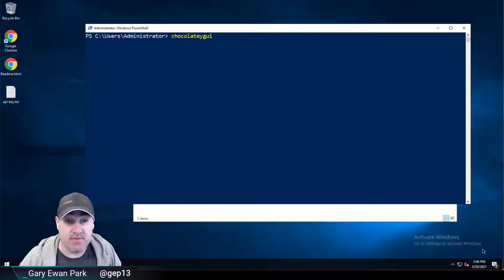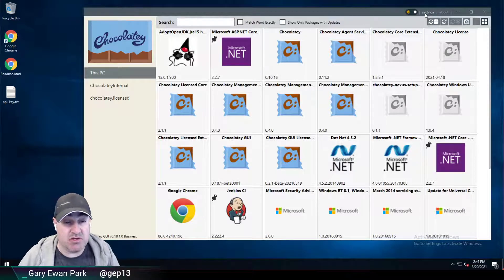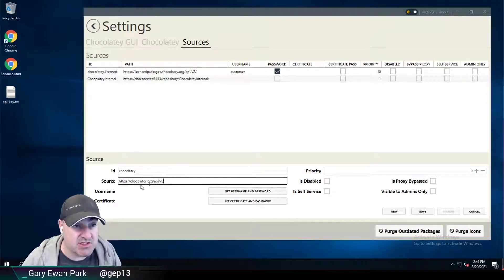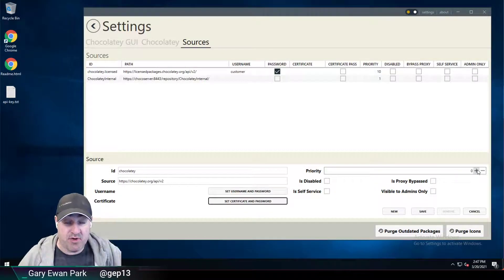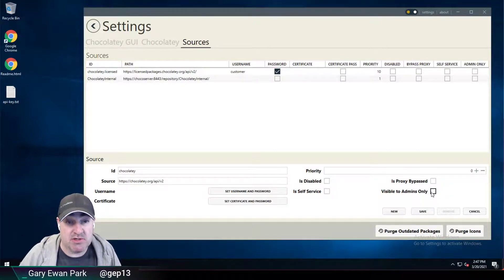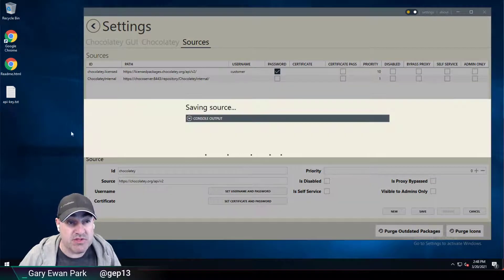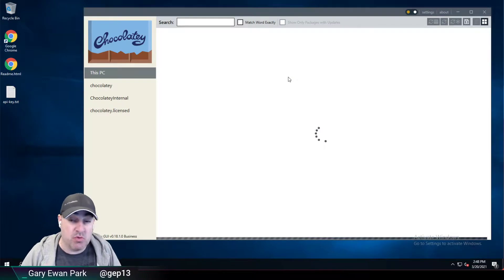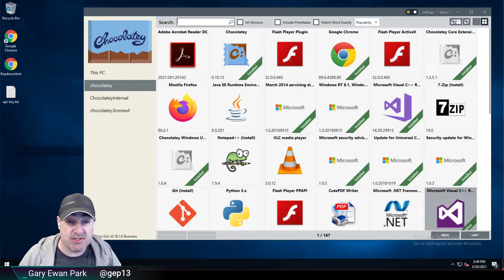Chocolatey GUI - User Interface - Settings - Sources - Add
In this short video, I describe how to add a source using Chocolaty GUI.